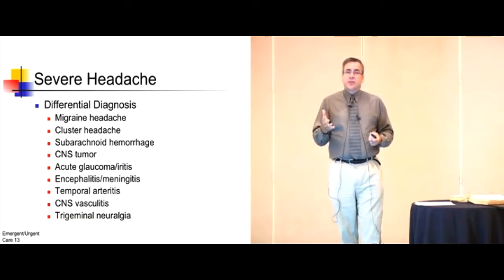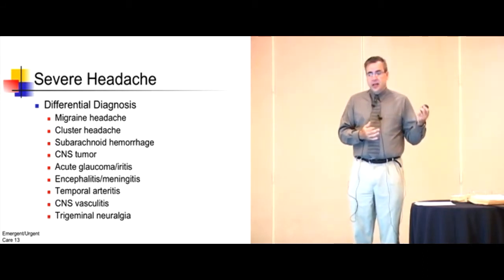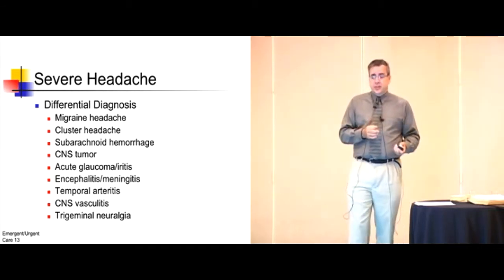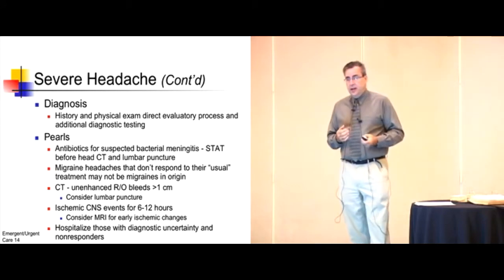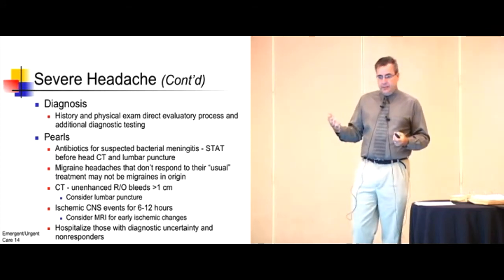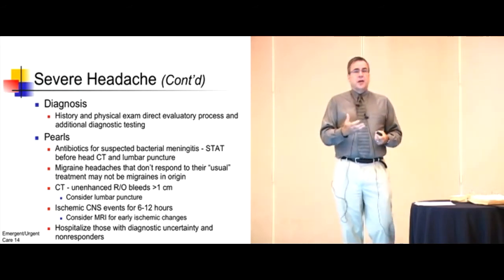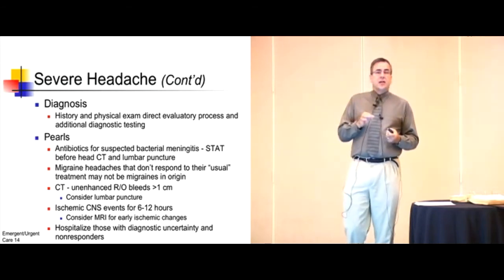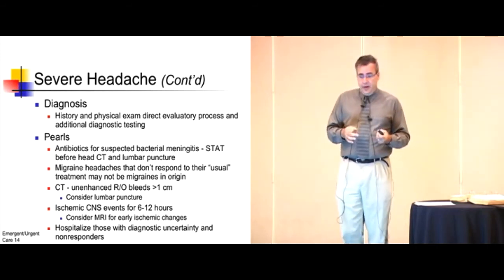Headache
A headache is a continuous pain in the head. The pain can be anywhere in the head or neck.
Headache Relive: